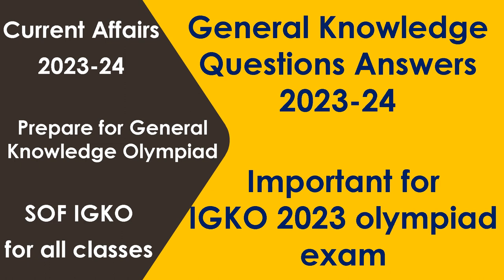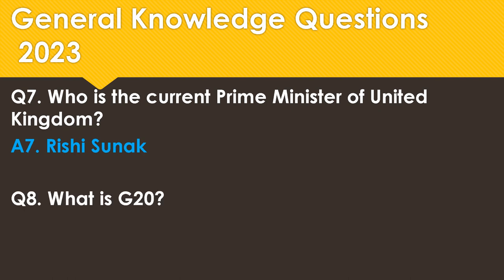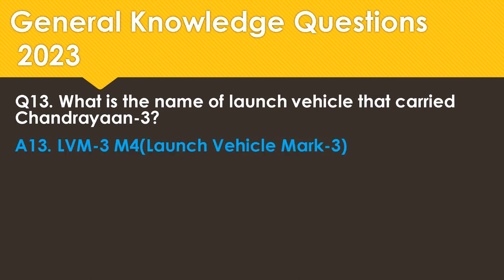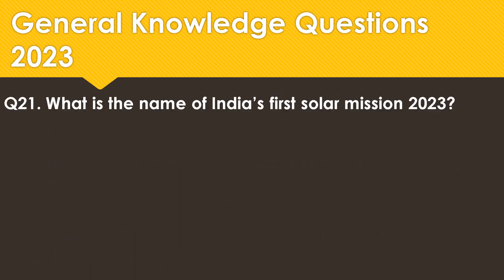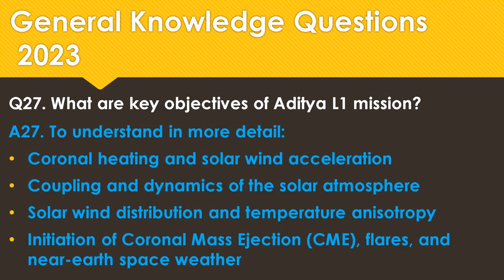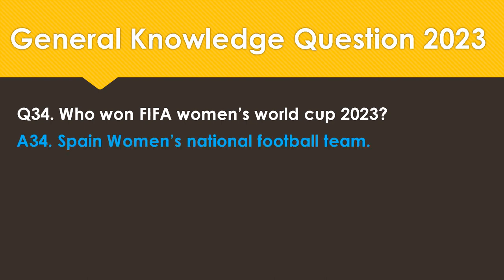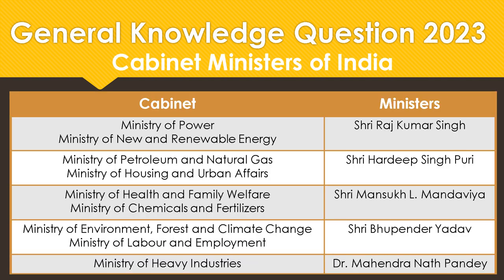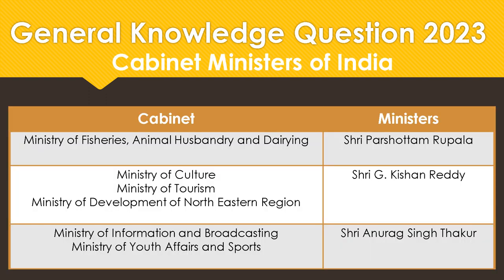Current Affairs/General Knowledge Questions 2023-Part 1|IGKO exam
Applicable to and must watch for Class 1-12.

For your queries:
2023 GK questions
2023 current affairs
GK exam